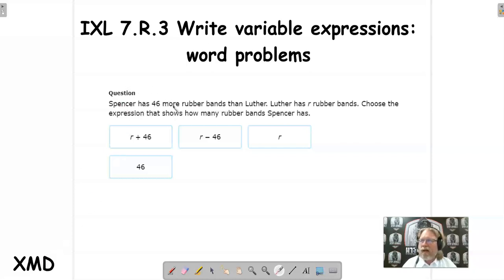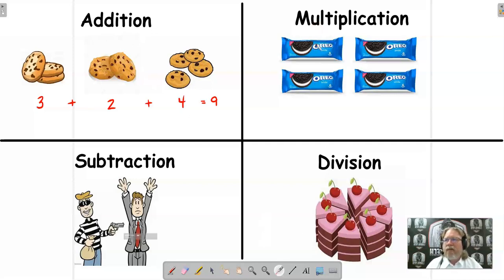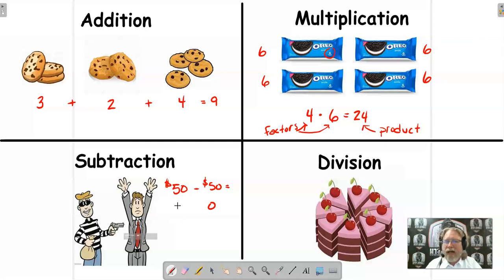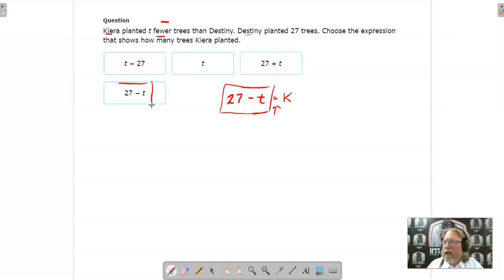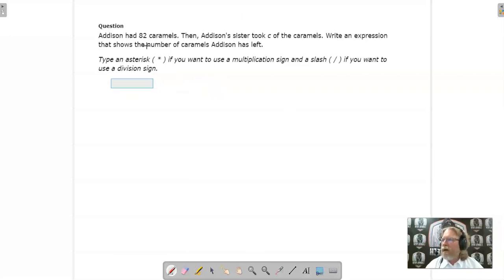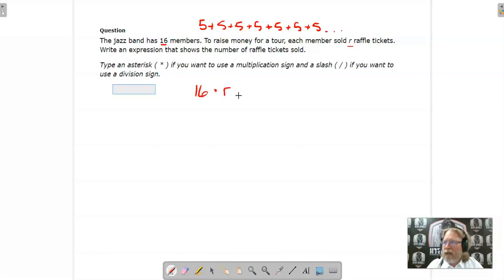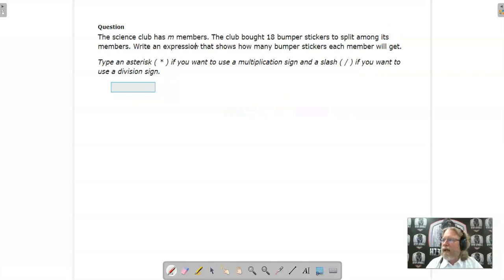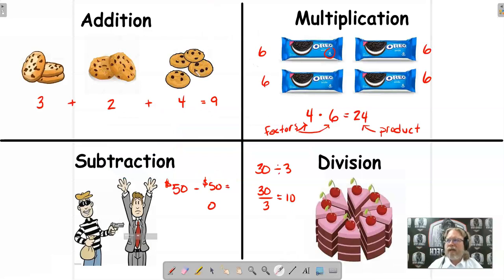IXL 7.R.3 (XMD) Write variable expressions - word problems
This video is for IXL 7.R.3 - Write variable expressions - word problems. The three-character code for this activity is XMD.